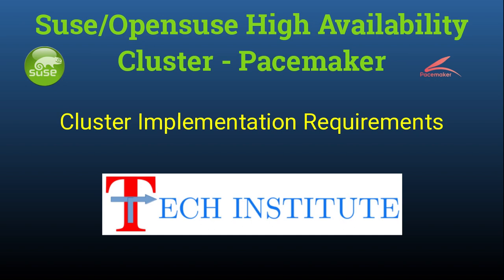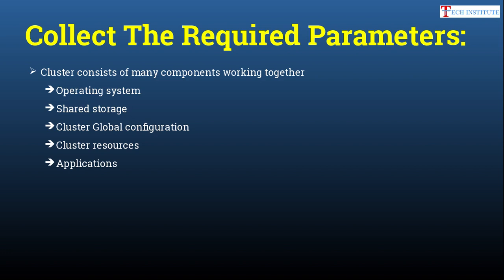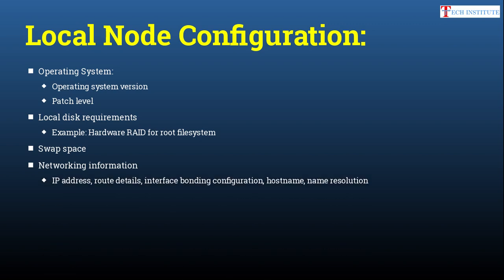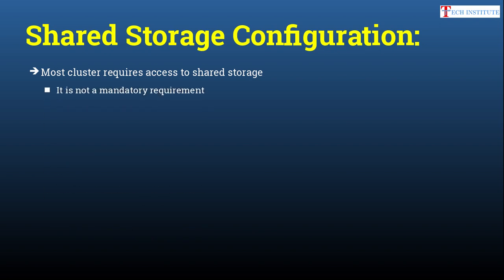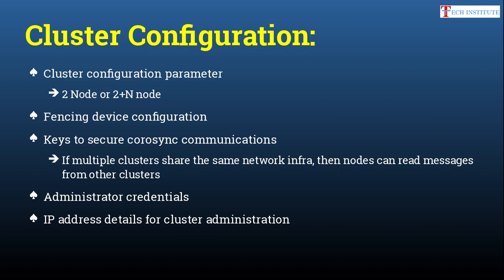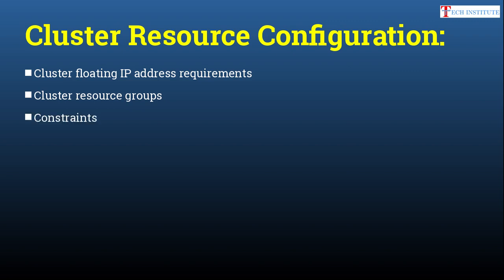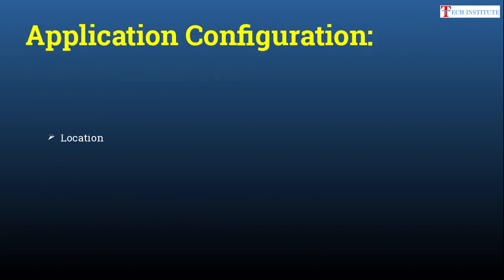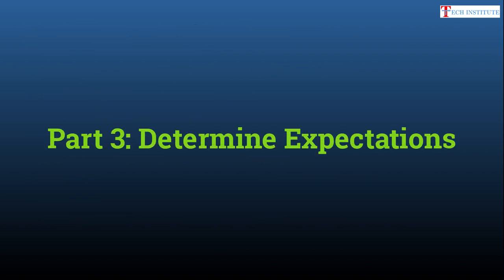Part 2: Suse Pacemaker Cluster Implementation Requirements || Collecting Required Parameters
In this video, we have covered the part 2 of the Cluster implementation requirements tutorial series. The topic of this video is "Collecting Required Parameters" for implementing cluster.

We have discussed about collecting required details for:
Local Node configuration
Shared storage configuration
Cluster configuration
Cluster resource configuration
Application configuration